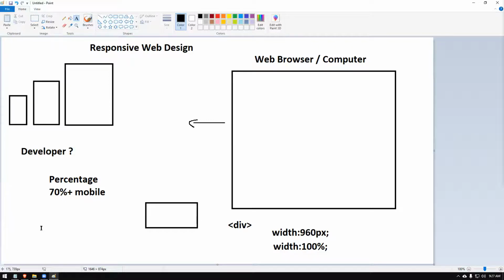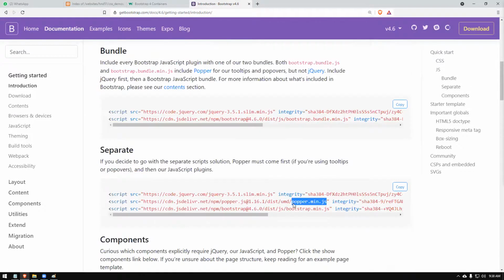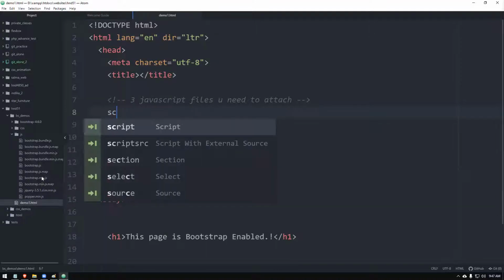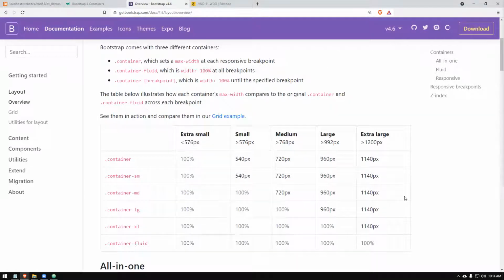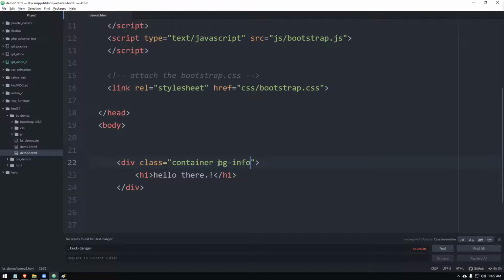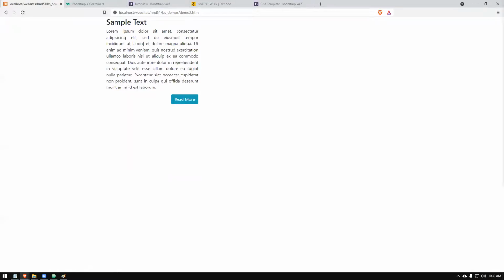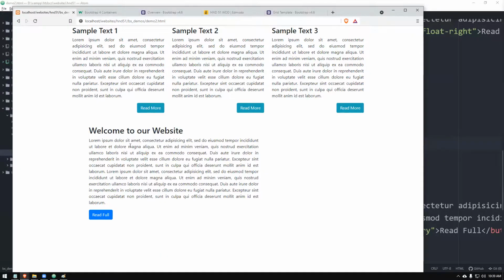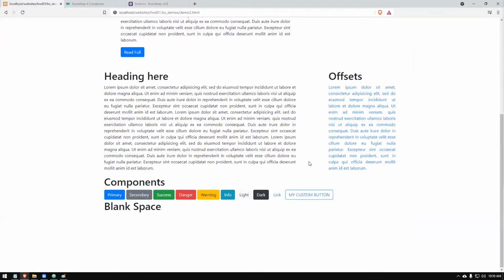Responsive Web Design with Bootstrap Part 1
In this  video I show what is responsive web design and how to create responsive webpages using Bootstrap